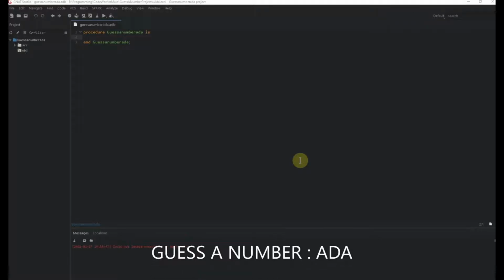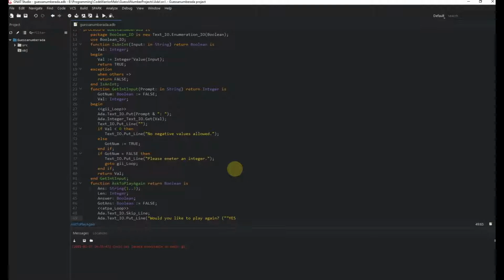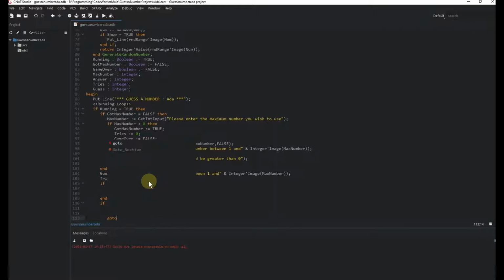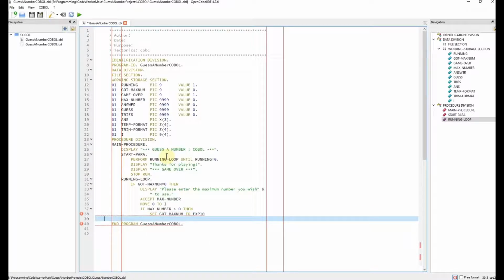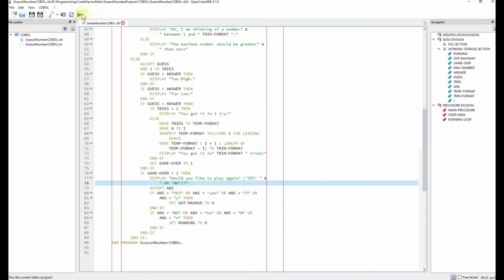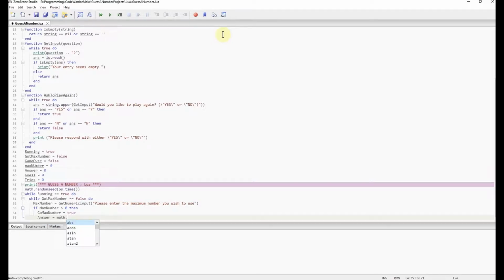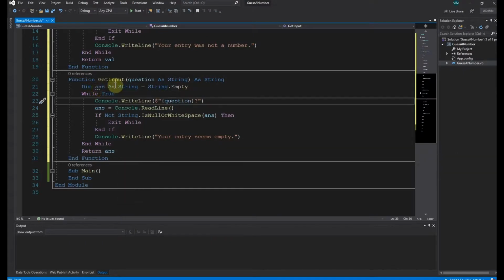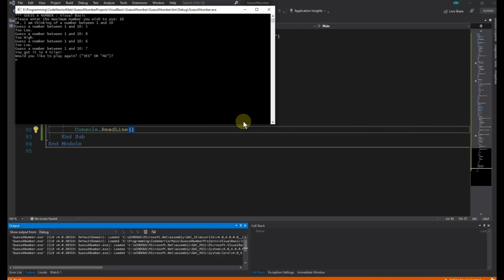PTIML : Guess A Number Season 2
In Programming Things In Multiple Languages (PTIML), I take a single program that I design and then write in PsuedoCode (for reference) and code it in many different languages.  Currently I am working with CONSOLE applications only as that allows me to code in older languages without the need to purchase their current versions that can work with Windows/Web.

This is Season 2 where I program Guess A Number in Ada, GW-BASIC, COBOL, Lua, and Visual Basic (.NET)

You can find more about this and get your hands on all the source code on my

Thanks to of Feline Disposition for letting me use their AMAZING music.